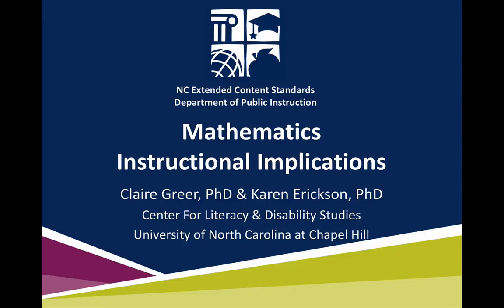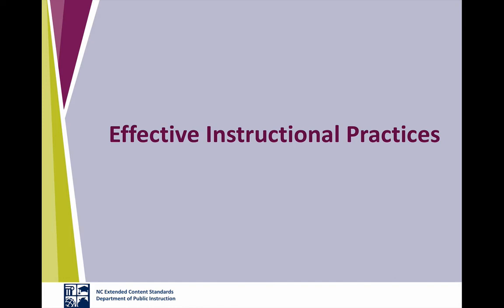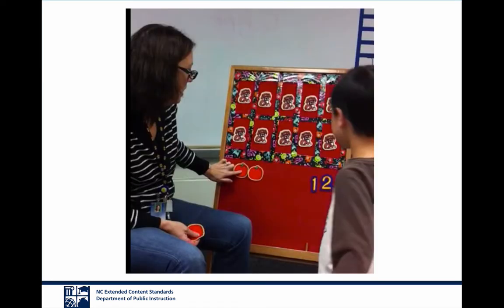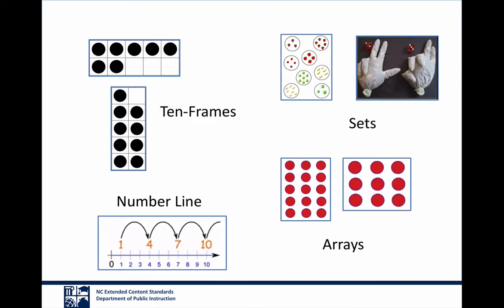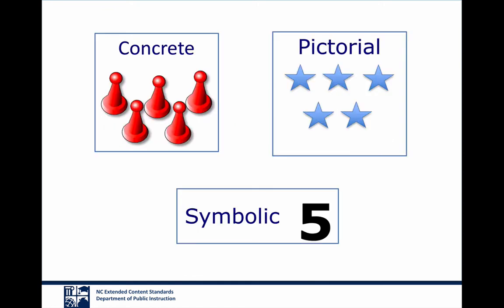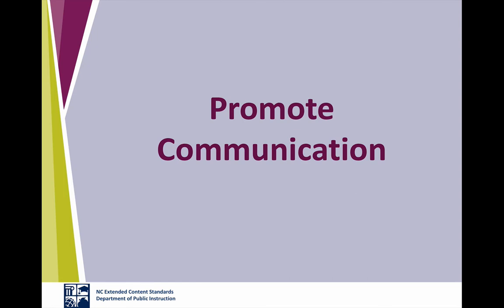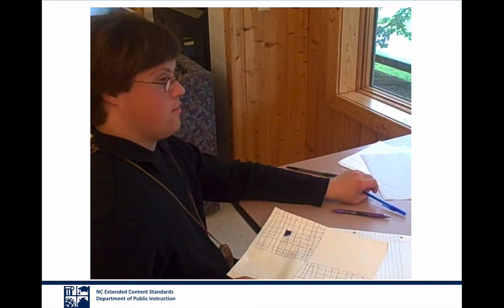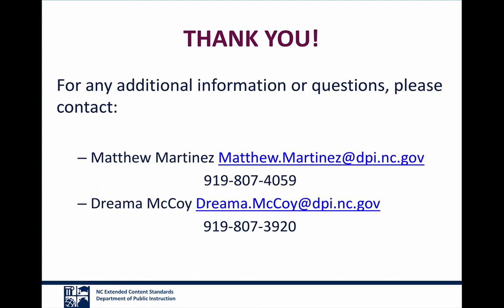NC Extended Content Standards - 2018 Math Implications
This is the third module of the North Carolina Extended Content Standards - 2018 Math Implications. This module is intended to support teachers in the  implementation of the 2017 Extended Content Standards for students with significant disabilities.